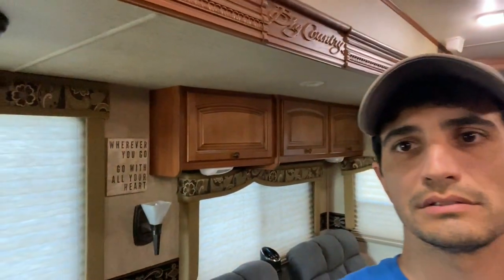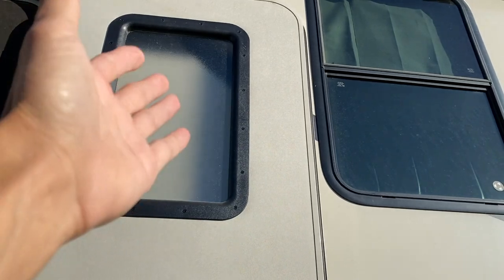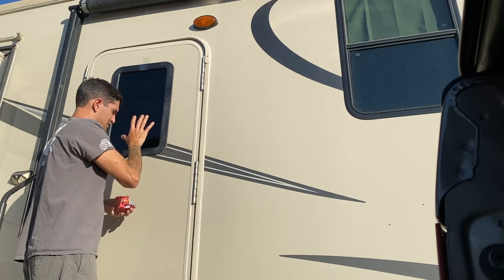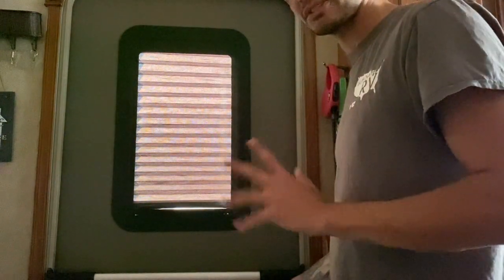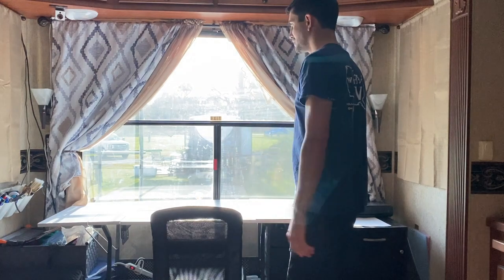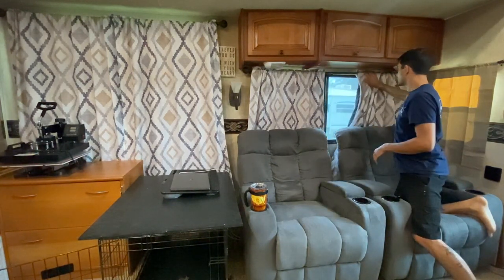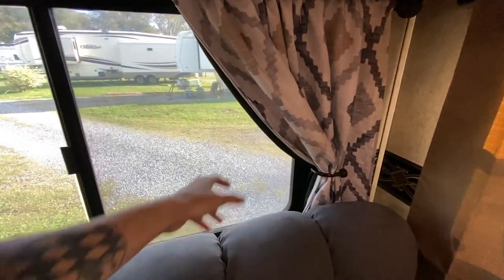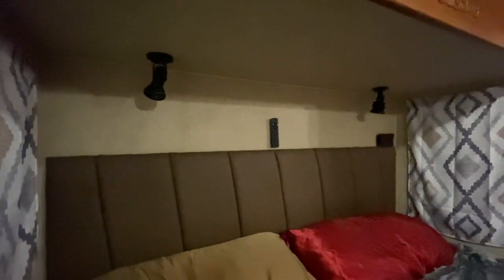Blinds to Curtains - Why Not RV: Episode 40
On this weeks episode we ditch the ugly stock window valance covers and blinds and UPGRADE to beautiful Curtains with black out shades. The process of taking the valance and blinds off is fairly simple, just some phillips head screws. Watch my video on repairing blinds to see the process of taking those down.

Thin Shade RV Door Window Replacement

You assume all responsibility and risk for the use and practices of the safety resources available on or through this video. Why Not RV does not assume any liability for the materials, information and opinions provided on, or available through, this video. No advice or information given by Why Not RV or its employees shall create any warranty. Reliance on such advice, information or the content of this web page is solely at your own risk, including without limitation any safety guidelines, resources or precautions related to the installation, operation, maintenance or repair of any equipment or any other information related to safety that may be available on or through this video. Why Not RV disclaims any liability for injury, death or damages resulting from the use thereof.